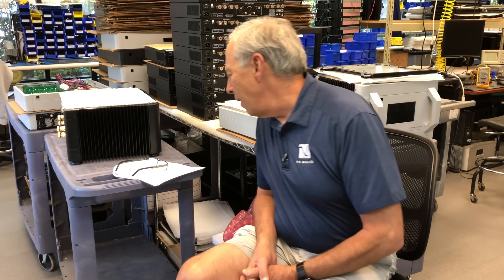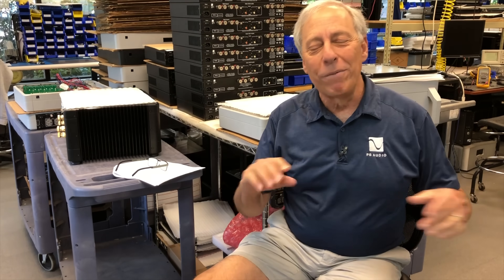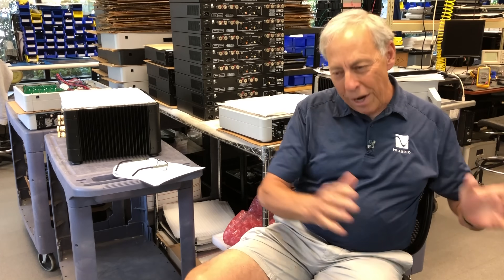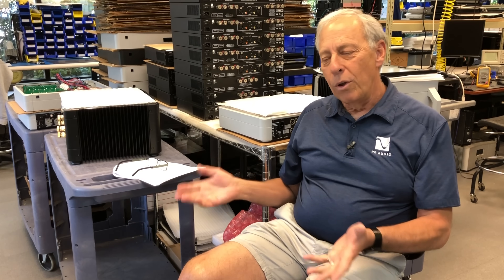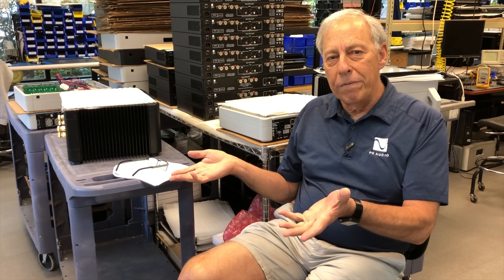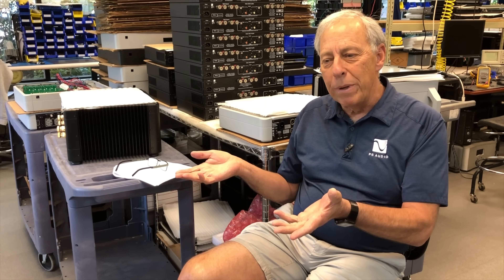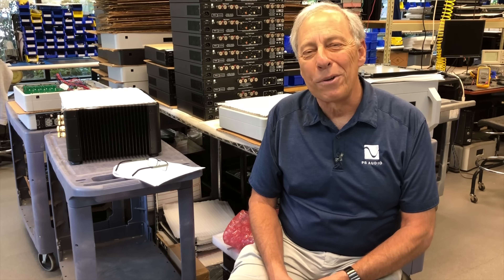Why don't subwoofer have high pass filters?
If subwoofers were able to roll off the bottom end of the main loudspeaker, wouldn't there be advantages like greater clarity, lower distortion, and less power spent? And, if that's true, why don't manufacturers offer such filters with subwoofers? Have a question you want to ask Paul?